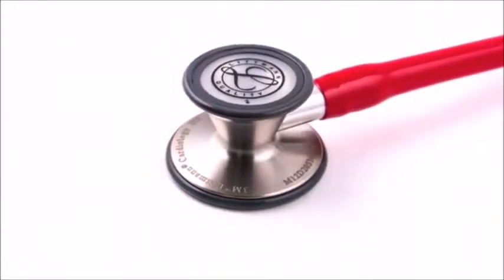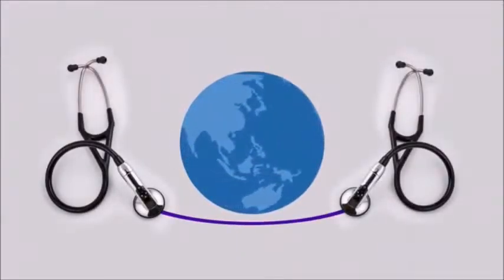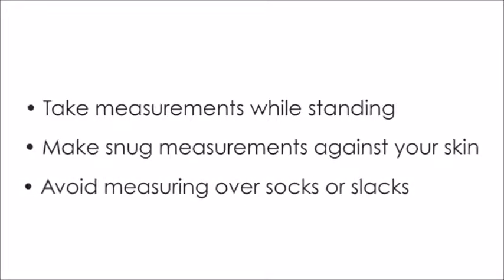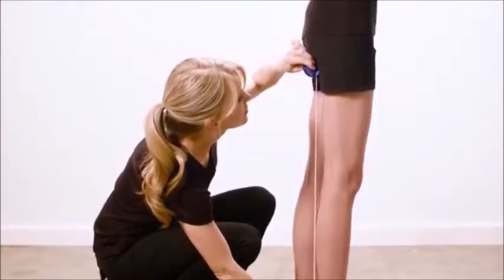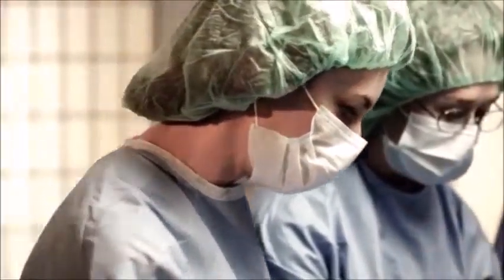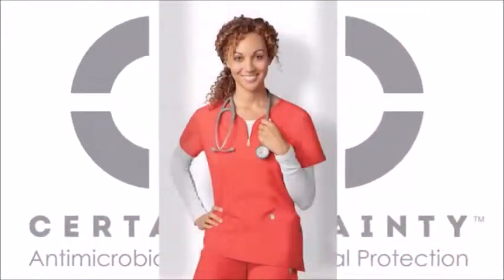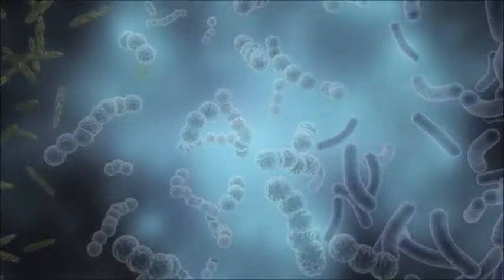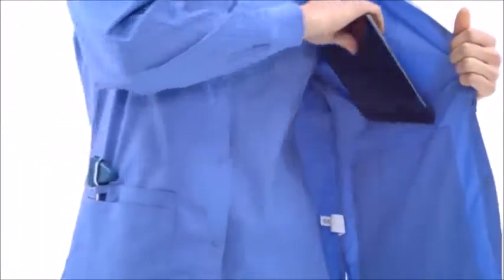STORE MOVIE 2016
What Greg's Uniforms has to offer